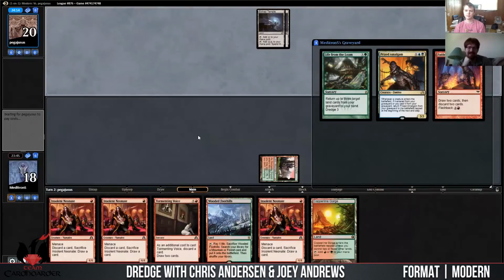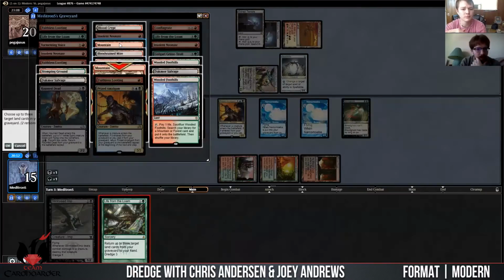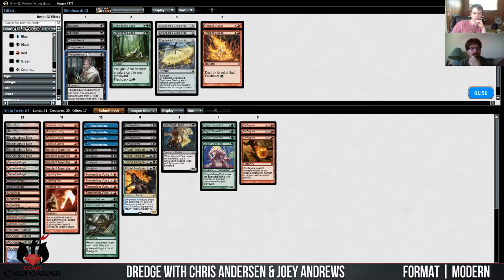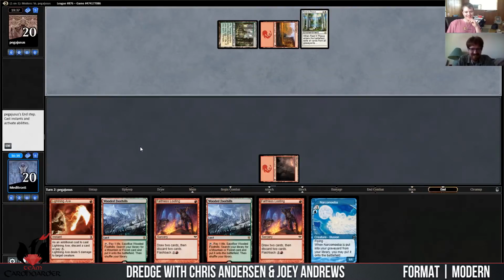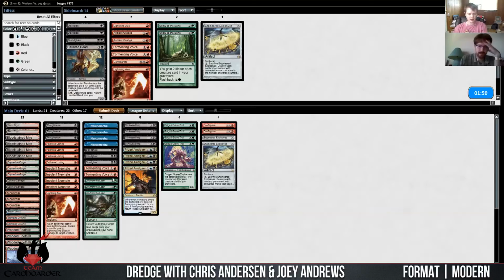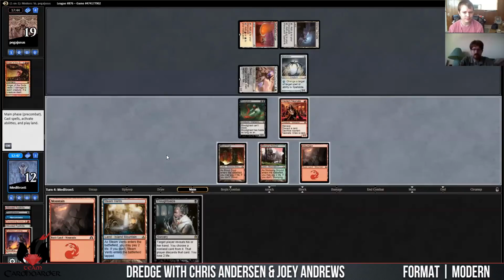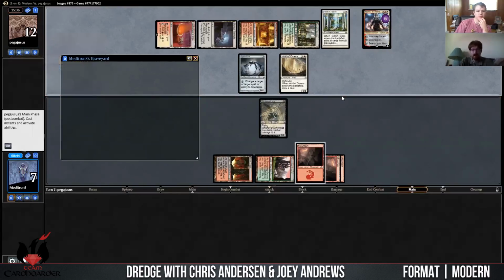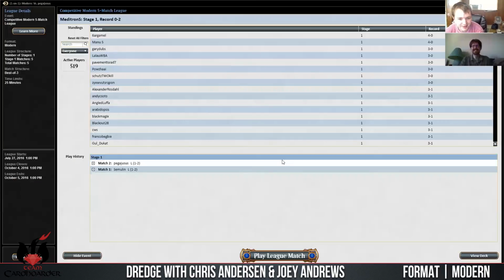Coach Chran's Corner - Modern Dredge (Match 2)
Coach Chran and Joey Andrews do their best necromancer impressions, raising the dead with Modern Dredge! Is this the best new deck in Modern or is it dead on arrival? Watch and find out!